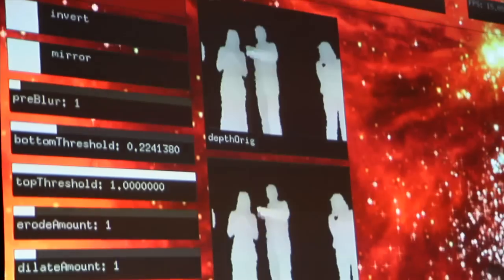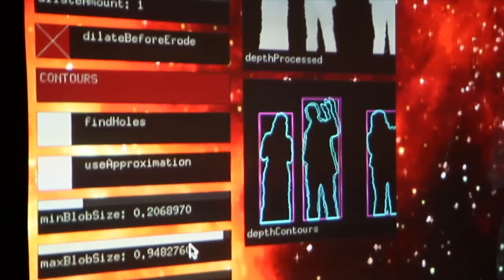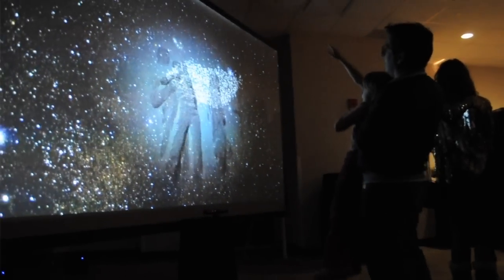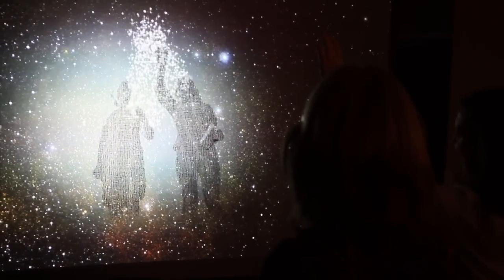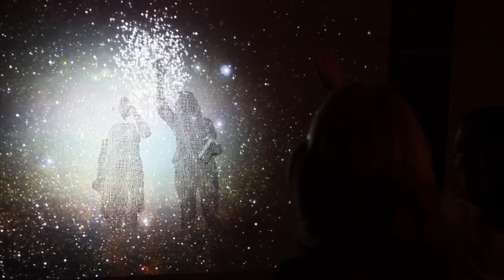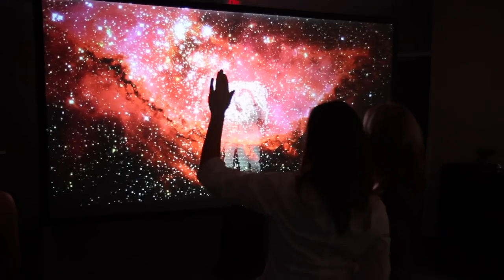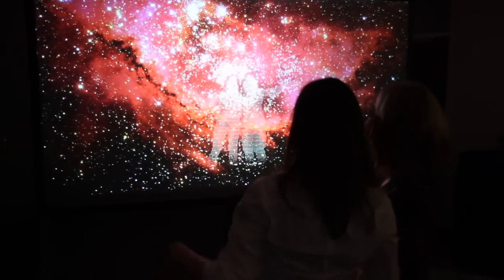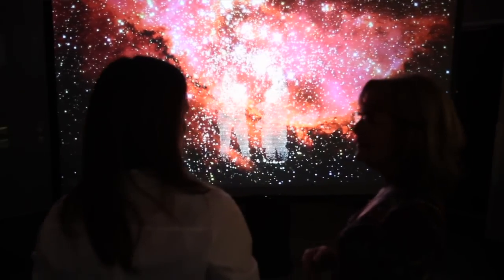Heart of Stars (2010 IAEP Prototype)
Using the groundbreaking technology of the Microsoft Kinect and building on the innovation of the kinect open source community, Heart of Stars is a playspace where users become 3d avatars made of points of light.  Created as an exploratory installation, this prototype seeds future iterations as a commercial game or practical tool.

Heart of Stars will be on display at The Bata Shoe Museum in Toronto as part of Scotiabank Nuit Blanche 2011.